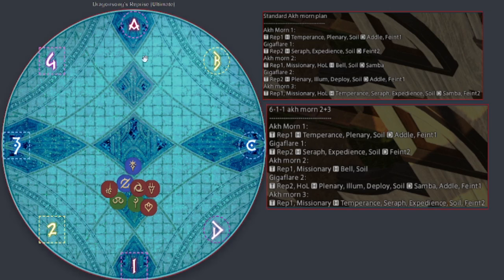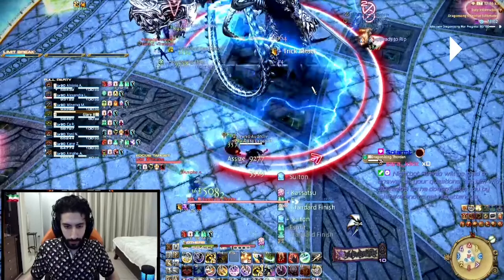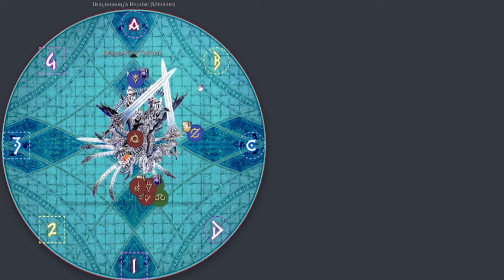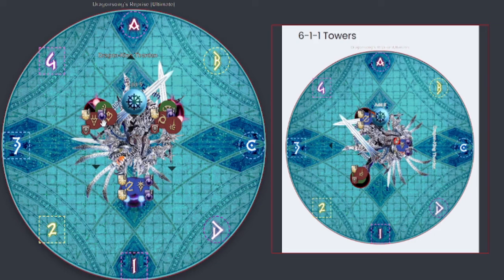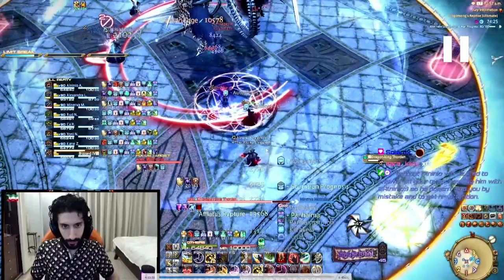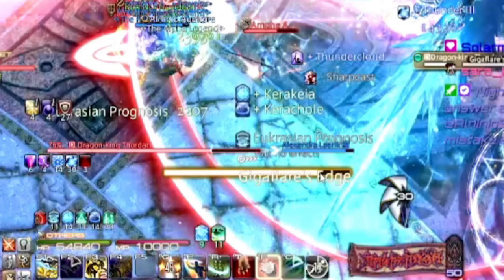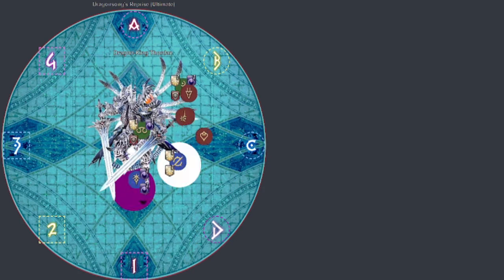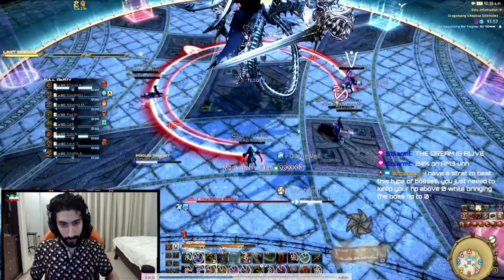FFXIV - DSR Ultimate Phase 7 Guide | Dragon King Thordan FINALE! (LPDU Strats)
🔹 Alninio9's Socials:
0:00 - Intro
0:46 - The Beginning basics
1:23 - Fire & Ice swords explained
2:13 - Exaflares
3:26 - POV Exaflares
4:41 - Trinity autos explained
6:59 - POV trinity autos
8:45 - Akh morn's Edge Explained
11:19 - POV Akh morn's Edge
12:05 - Autos & Tanks Responsibility
13:18 - Gigaflare's Edge Explained & POV
15:55 - Even Window Usage (important)
16:21 - Gigaflare's Edge Toolbox showcase
16:59 - mechanics loop here
18:30 - Morn Afah ENRAGE Explained
20:28 - Final Notes
21:52 - Love you all & thank you!
All tips are much appreciated and it REALLY helps out. This is something I'd like to do full time given the chance and I'm thankful that you are willing to help out, love y'all.

To those new to the channel:
I'm an Entertainer, gamer & Twitch Streamer. Overwatch, League of Legends, Skyrim, Rust, CS:GO, Guild Wars 2, PUBG, Apex Legends, Dead by Daylight, Witcher 3, Uncharted 4, The Last Of Us are amongst my favourites. I tend to enjoy many types of games.
Favourite Games by Genre:
Favourite Shooter: Overwatch
Favourite Single player RPG: Witcher 3
Favourite MMORPG: Final Fantasy XIV
Favourite MOBA: League of Legends
Favourite survival game: Rust
Favourite Story telling game: Final Fantasy XIV
Favourite Multiplayer Character: Thancred (FFXIV)
Favourite Single player Character: Geralt Of Rivia (Witcher 3)
Favourite Fighting game: Injustice
Favourite Stealth Game: Metal Gear Solid + Assassin's Creed
Favourite Single Player Game Developers: CD Projekt Red (Witcher 3)
Favourite Multiplayer Game Developers: Square Enix (FFXIV)
Tags: (You can ignore this, this is just for tags to help people find my channel)

ffxiv, final fantasy, final fantasy 14, final fantasy xiv, ff14, ffxiv shadowbringers,
ffxiv reaction, ffxiv endwalker, alninio9, alninio, alninio auditore, endwalker reaction,